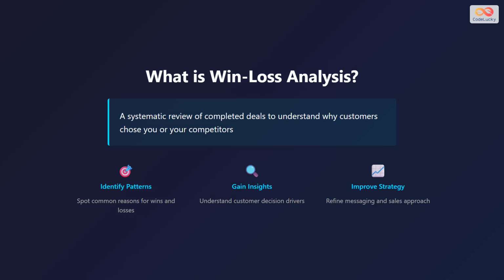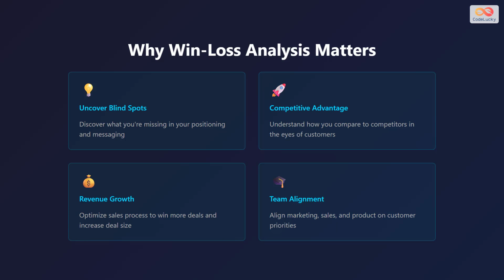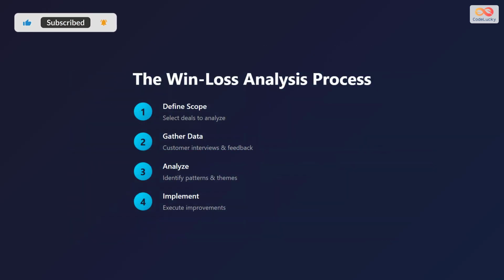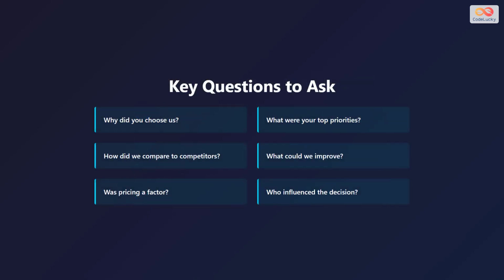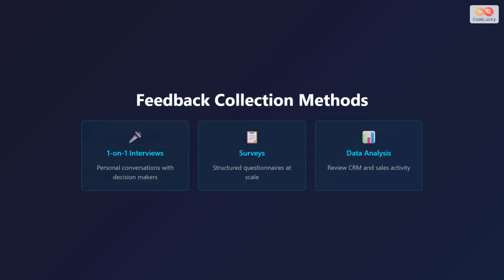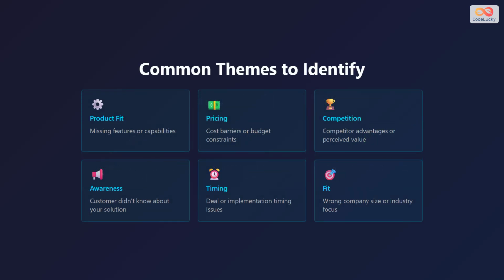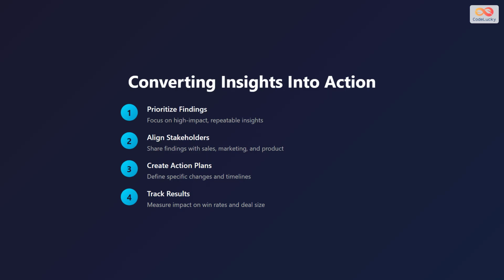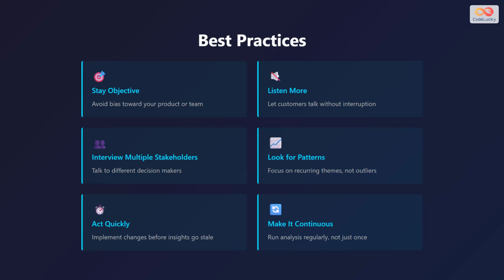Win-Loss Analysis for Beginners: Learn, Analyze, Improve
Unlock the power of Win-Loss Analysis with clear, beginner friendly guidance. Discover why deals win or lose, how to gather honest feedback, and how to turn insights into practical actions that improve messaging, pricing, and overall sales performance. This video guides you through a repeatable process, from defining scope to implementing improvements, with simple questions and real world examples. Learn to identify common themes like product fit, pricing, and competition, and see how cross functional teams align to win more deals. 🎯💡💬 Whether you are new to sales analytics or looking to sharpen your approach, this course helps you start immediately and build a cycle of continuous improvement. 🚀💬

Chapters:
00:00 - Win-Loss Analysis
00:17 - What is Win-Loss Analysis?
00:43 - Why Win-Loss Analysis Matters
01:10 - The Win-Loss Analysis Process
01:36 - Key Questions to Ask
01:57 - Feedback Collection Methods
02:24 - Common Themes to Identify
02:54 - Converting Insights Into Action
03:23 - Best Practices
03:52 - Expected Outcomes
04:23 - Key Takeaways
04:49 - Outro